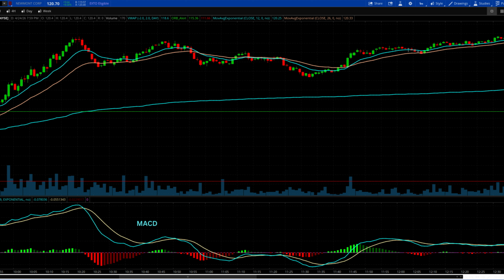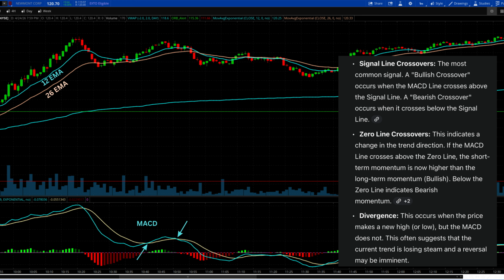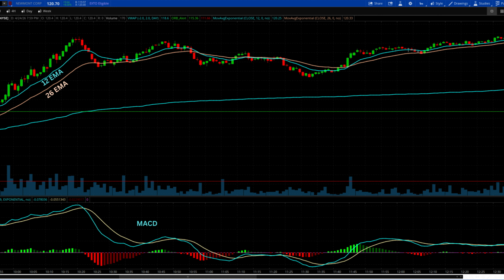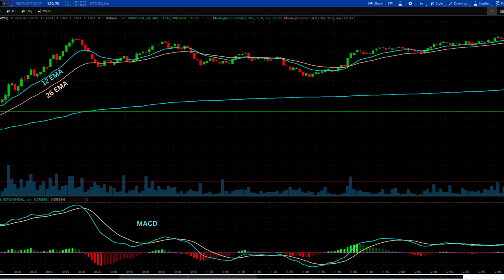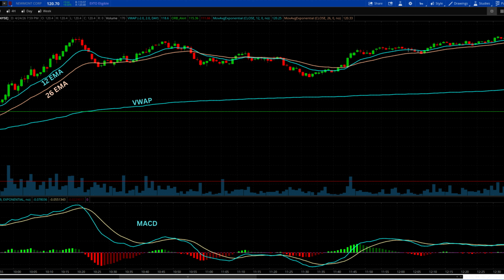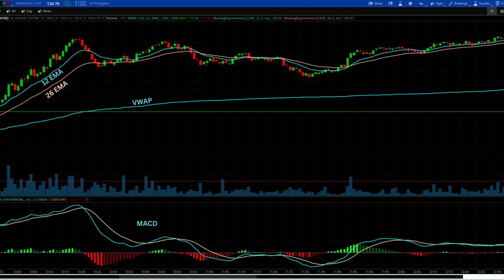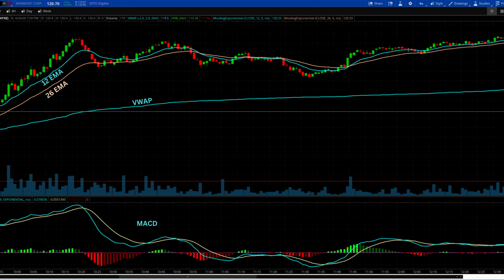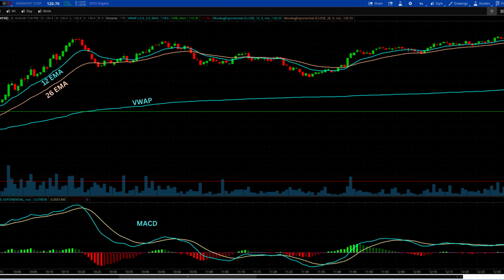Most Traders Use MACD Wrong… | VWAP Strategy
0:00 The Moving Average Convergence Divergence (MACD) is a trend-following momentum indicator that shows the relationship between two moving averages of an asset’s price. Developed by Gerald Appel in the late 1970s, it remains one of the most popular tools for identifying trend direction, momentum, and potential reversals.

2:35 Because the MACD is a lagging, trend-following indicator, it is most effective when paired with tools that address its weaknesses—specifically its tendency to "whipsaw" in sideways markets and its lack of insight into price volatility or exact overbought/oversold levels.
Here are the most common indicators that complement the MACD:

Volume Weighted Average Price (VWAP)
For day traders, VWAP is a crucial baseline.
• The Synergy: VWAP acts as the "fair value" for the day. MACD signals can be used to time entries when the price returns to or bounces off the VWAP.
• Trade Signal: If the price is above the VWAP (bullish bias) and you see a bullish MACD crossover, it provides a higher probability "long" entry than a crossover occurring below the VWAP.

6:12 The most effective way to combine MACD and VWAP is through a Momentum-Trend Convergence strategy. This approach uses VWAP to define the "territory" (the trend) and the MACD to provide the "timing" (the momentum).
By combining them, you solve the biggest weakness of each: VWAP prevents you from trading against the institutional trend, and MACD prevents you from entering a trade too early before momentum has actually shifted.
The "VWAP-MACD Cross" Strategy
This strategy works best for intraday trading on 2-minute or 5-minute timeframes.
1. The Setup: Defining the "Buy/Sell Zone"
• For Longs: Price must be trading above the VWAP. This ensures you are only buying when the volume-weighted momentum is bullish.
• For Shorts: Price must be trading below the VWAP. This ensures you are only selling when the volume-weighted momentum is bearish.
2. The Trigger: The MACD Momentum Shift
Once the price is in your "Zone," you wait for the MACD to provide the entry signal.
• The Entry: Wait for a MACD Signal Line Crossover that aligns with the price location relative to VWAP.
• Example: If price is above VWAP (Bullish Zone), you wait for the MACD Line to cross above the Signal Line.
• The Confirmation: Look for the MACD Histogram to start increasing in height. This shows that the gap between the averages is widening and momentum is accelerating.